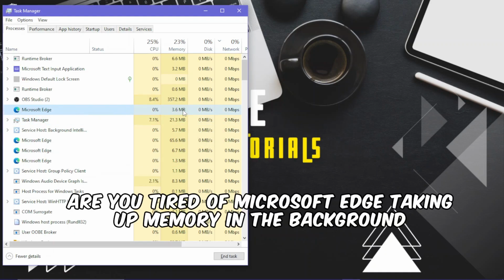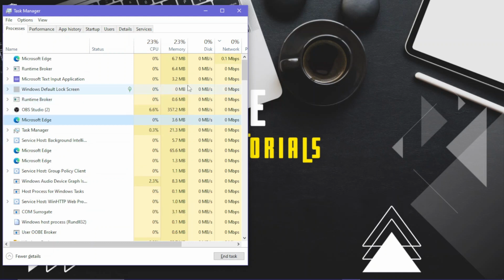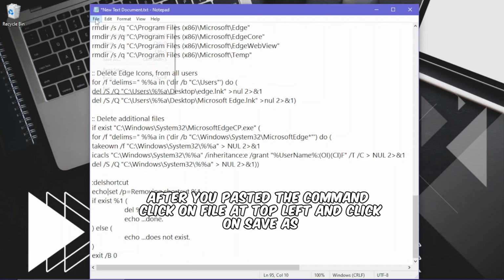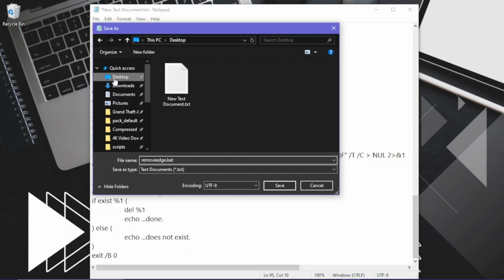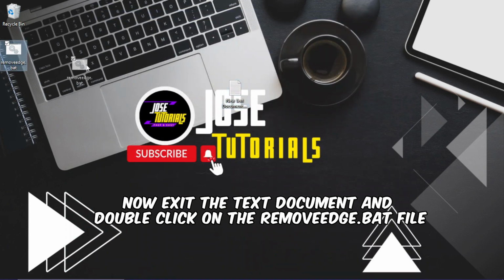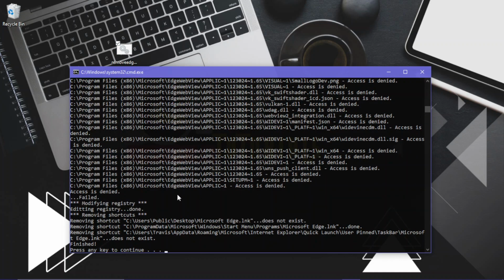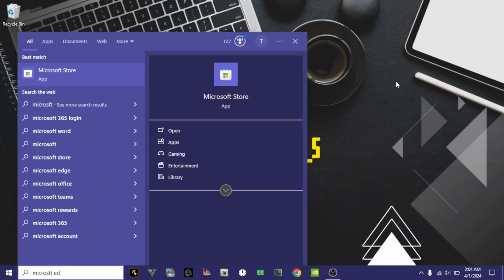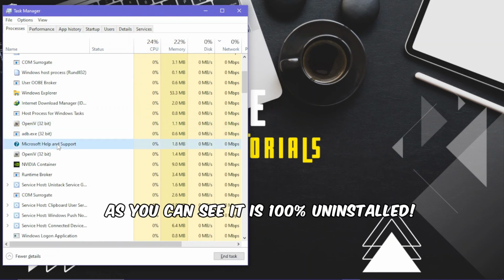How to Remove/Uninstall Microsoft Edge from windows 10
If you want to remove or uninstall Microsoft Edge from Windows 10, this video will guide you on how to do it easily. Say goodbye to unwanted apps!

This tutorial will guide you through the process effortlessly. By following these instructions, you can bid farewell to unwanted applications cluttering your system and optimize your computing experience according to your preferences.